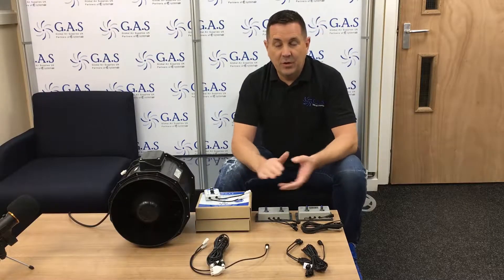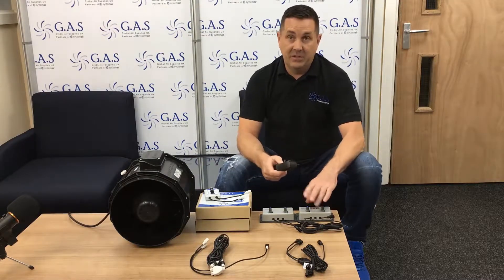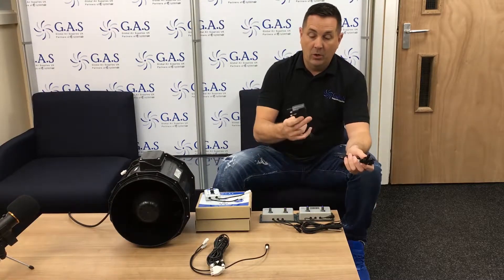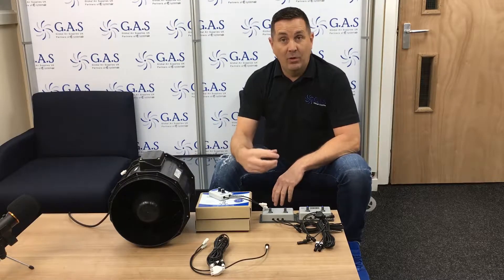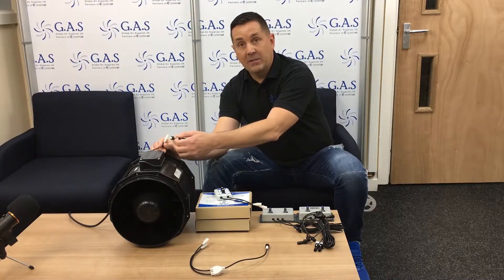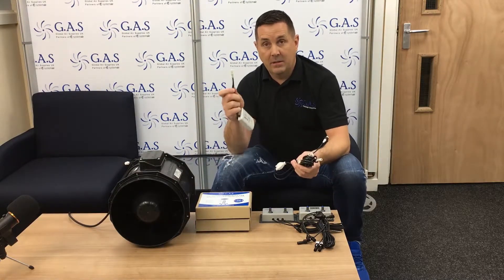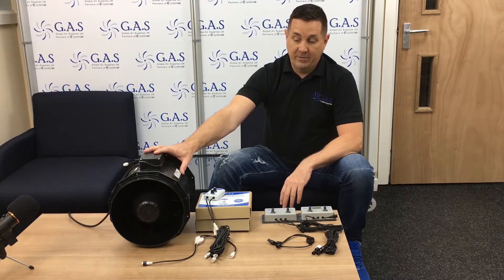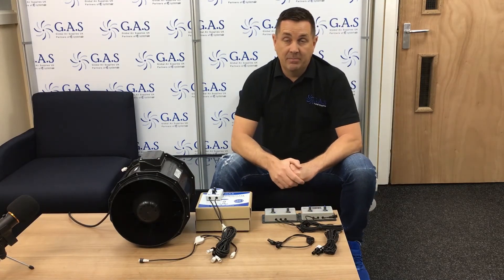EC controllers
Global Air Supplies EC Controllers are custom made to operate the Revolution Fan range easily to give you complete control over your grow room environment.